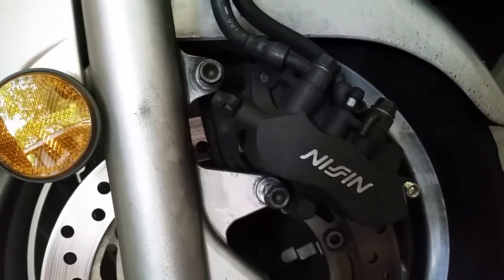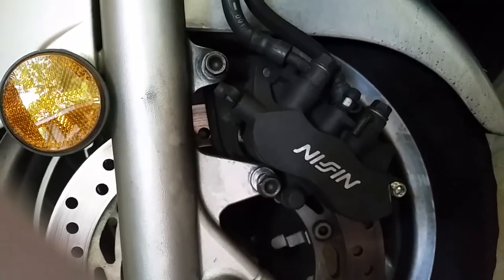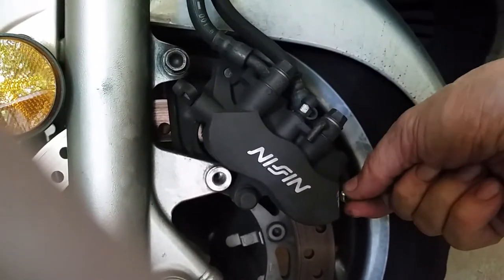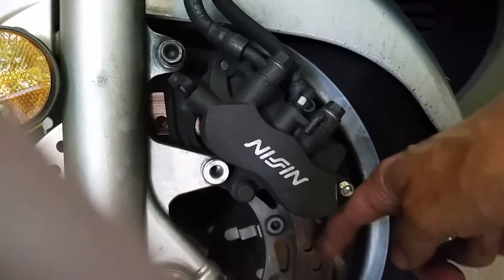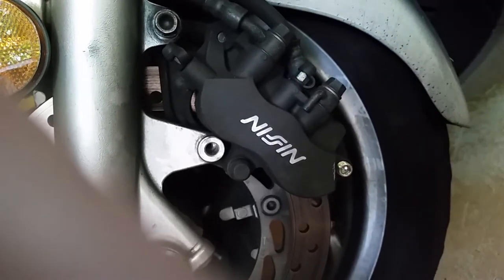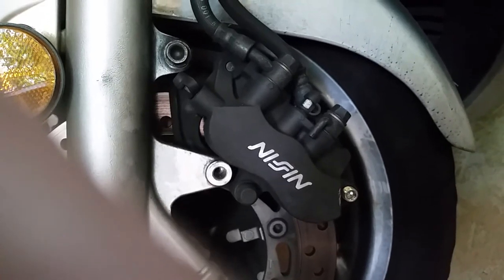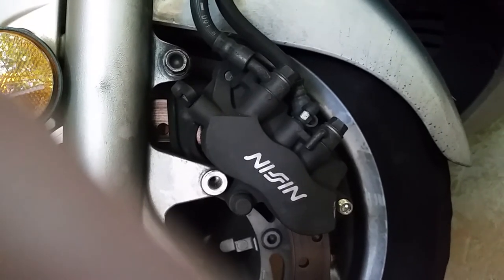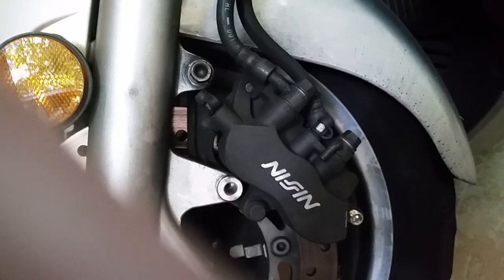Honda Silverwing Brakes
This video shows how to remove your front brake caliper on a 2004 Honda Silverwing.